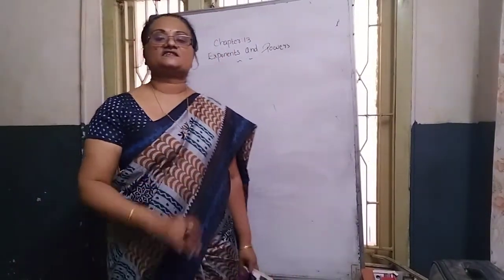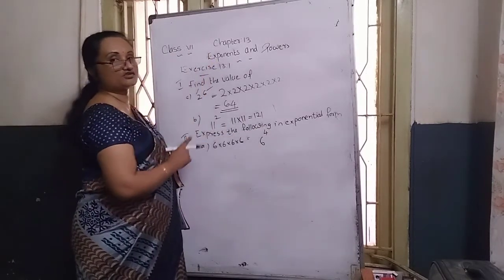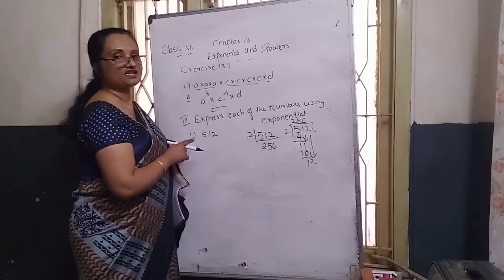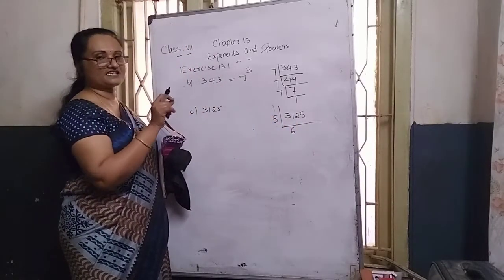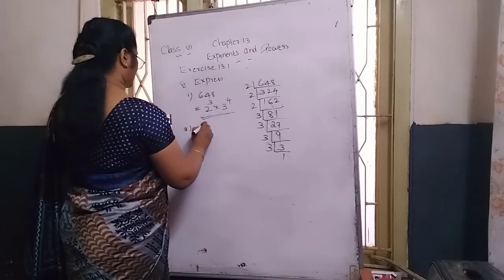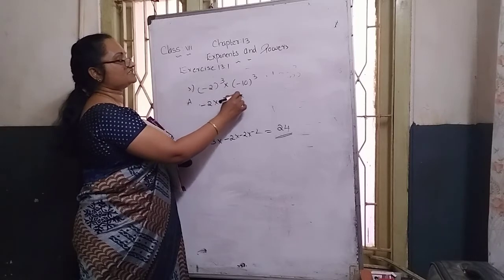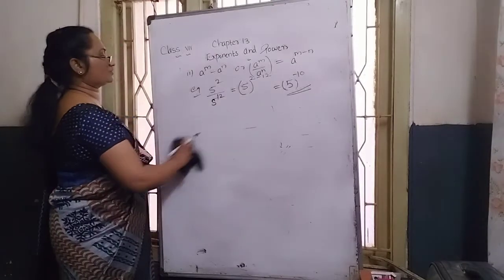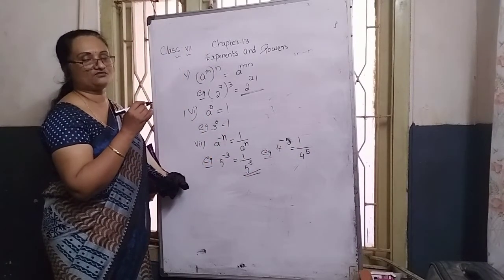7th class math video 46 chapter 13